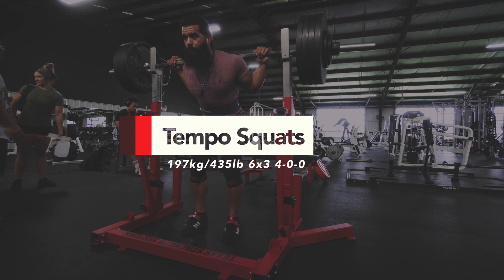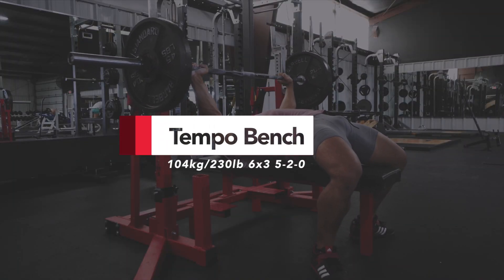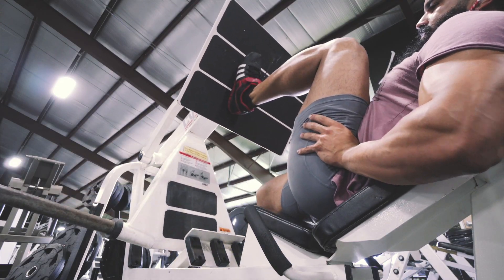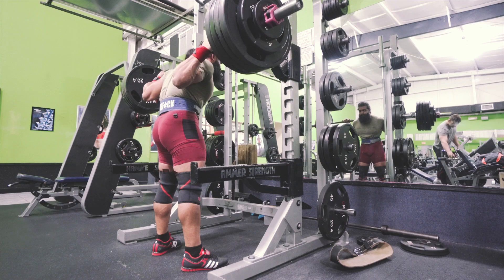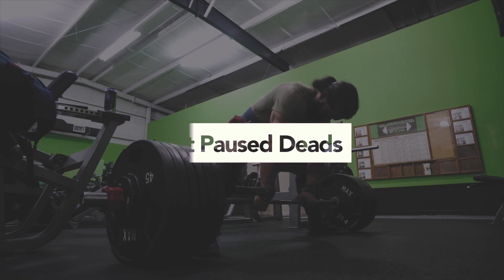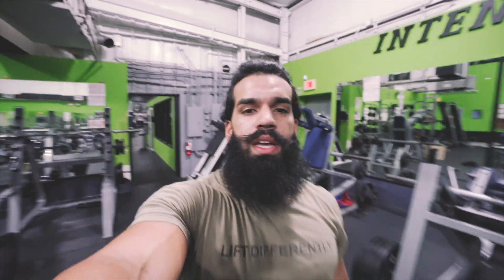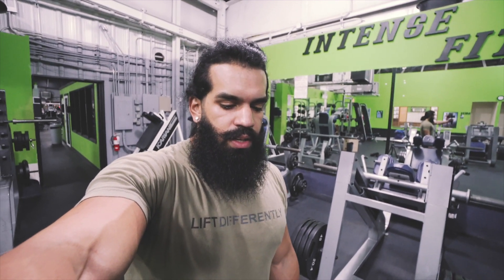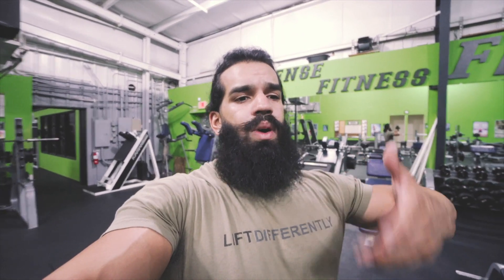Tempo Squats! Why? | RTRN EP. 5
Why I do Tempo Squats / Tempo work.

"Discipline Over Motivation" Shirts now available!

Now on Boarding 2 more clients for September for general strength/ programming or fat-loss.

Coaching IG: @NewBreedPhysiques
High Quality Supplements

- No artificial sweeteners
- Clinical Doses
- Wada Approved

[Social Media]